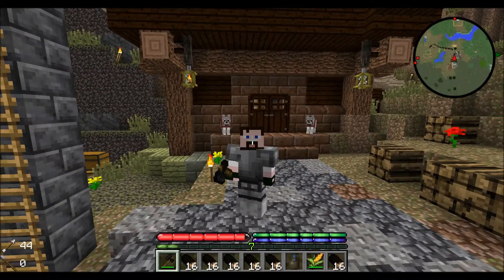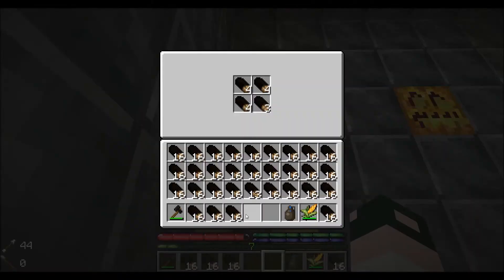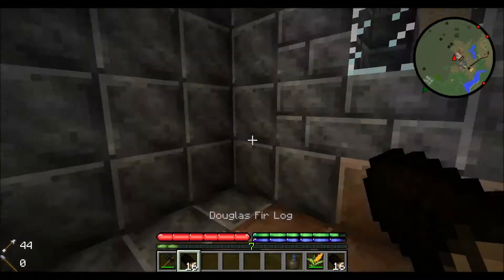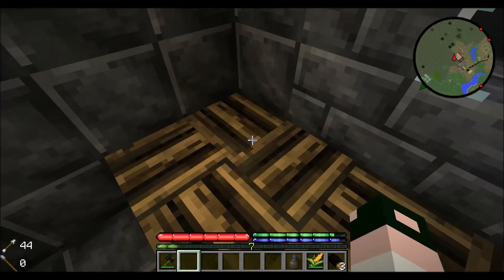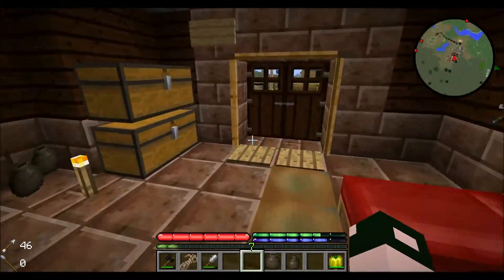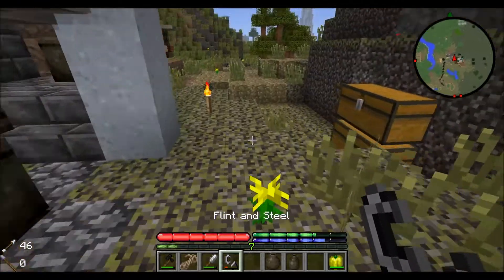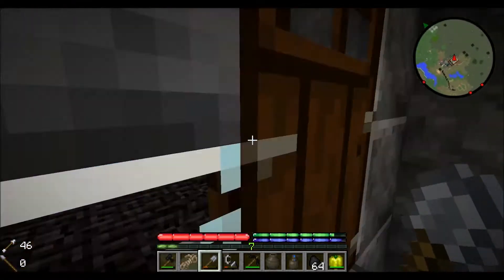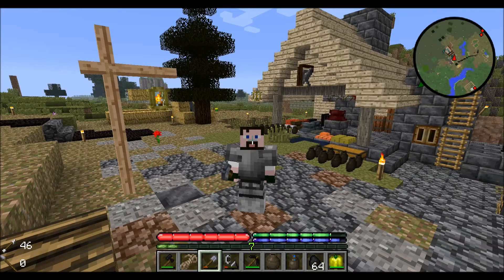Tweety's Terrafirmacraft Tutorials ep 5 - Charcoal Pit